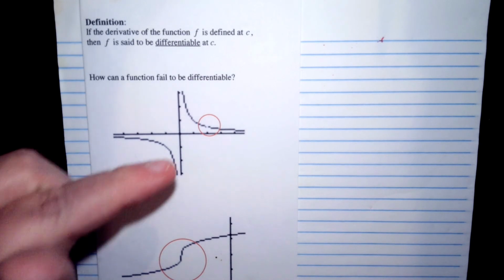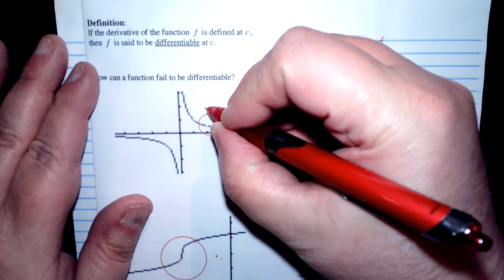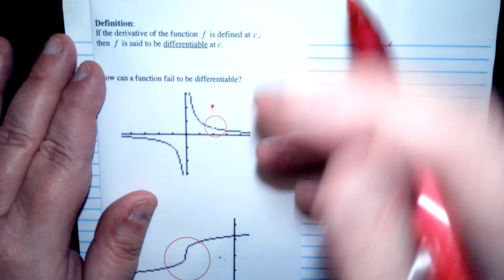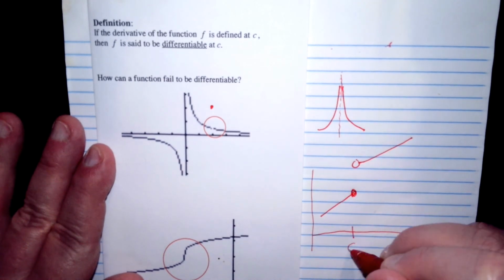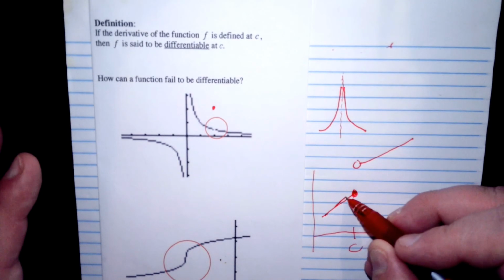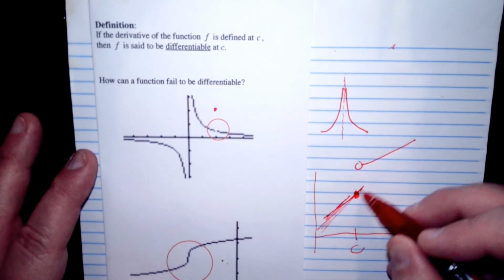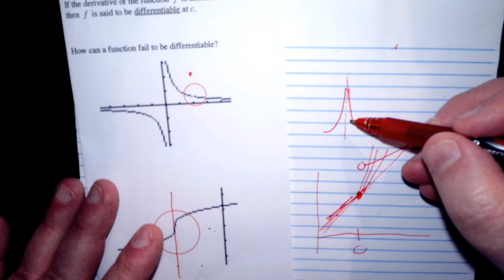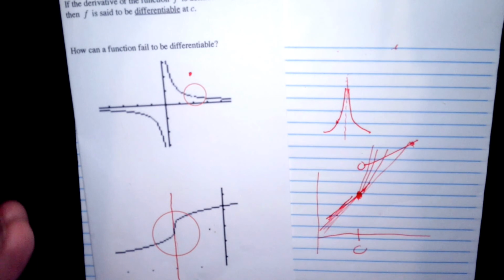028 How Can a Function Fail to be Differentiable?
We define what it means for a function to be differentiable and look at ways a function can fail to be differentiable.